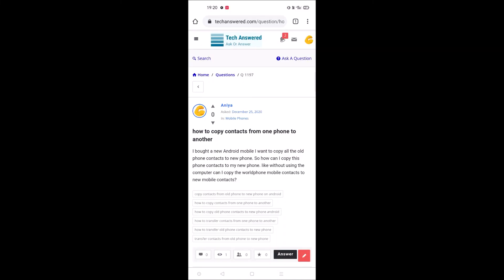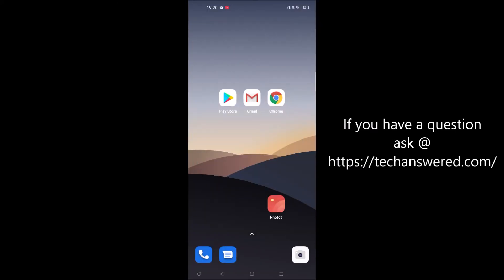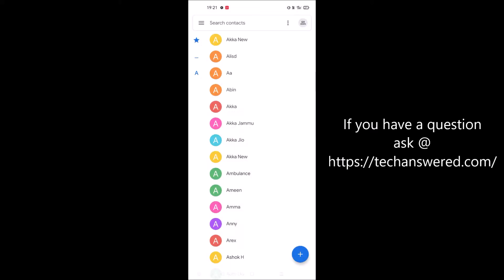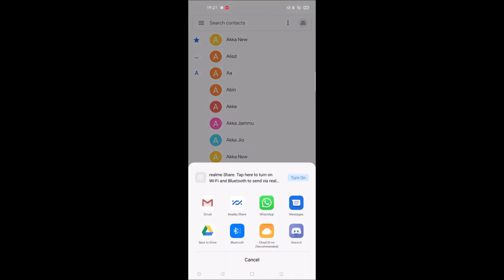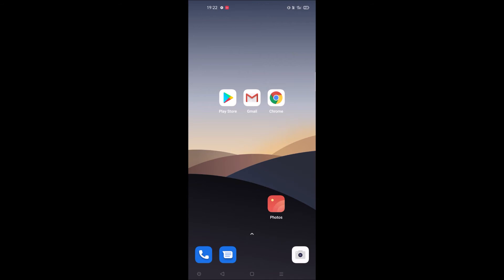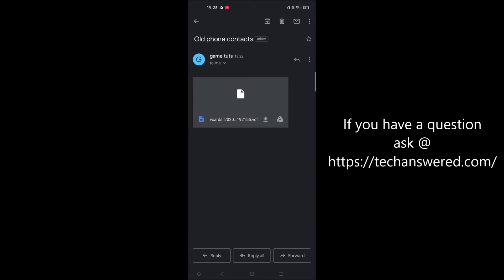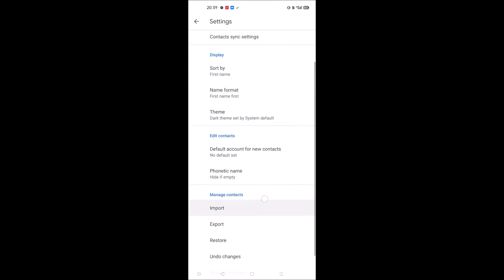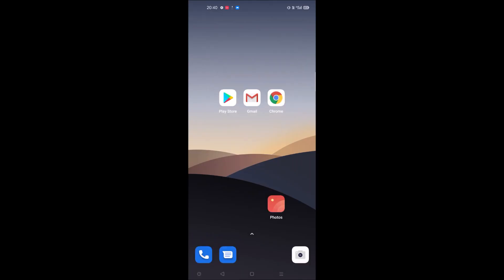How to copy contacts from one phone to another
Copy easily old phone contacts to new phone. To copy contacts from one phone to another, just export all contacts to .vcf format and import them on new phone using Google contacts app. Above tutorial explains easily the total procedure of transferring one phone contacts to another.